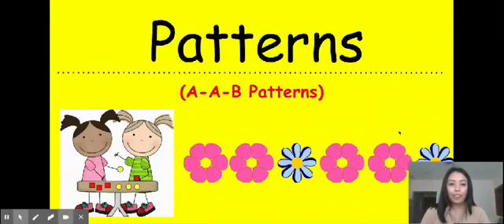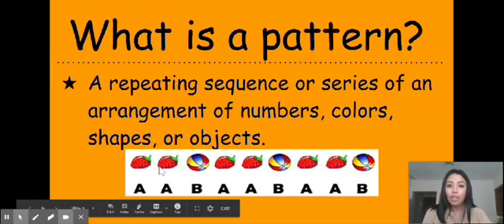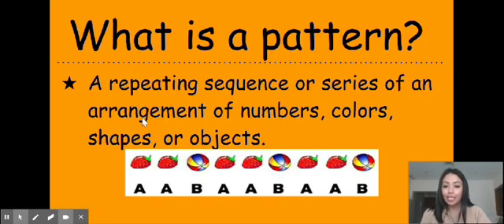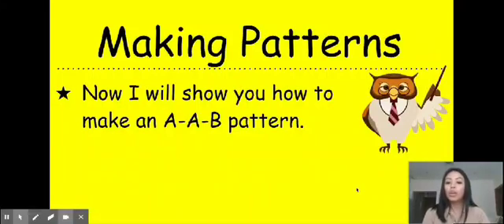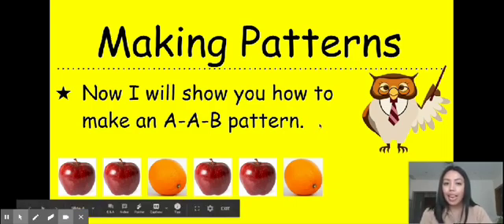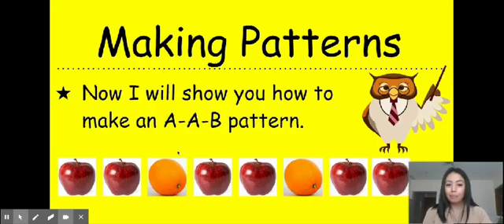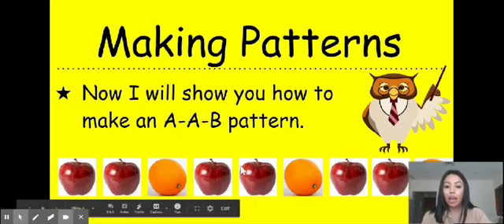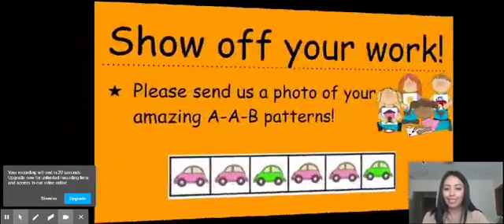Lesson on Patterns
🎨 Learning About Patterns | Fun & Easy Lesson for Kids!
Welcome to today’s lesson all about PATTERNS! 🎉 In this video, we’ll explore what patterns are, how to spot them, and how to create our own using colors, shapes, numbers, and movements.

🧠 Kids will learn:
✔️ What is a pattern?
✔️ How to identify repeating and growing patterns
✔️ How to extend or complete a pattern
✔️ Real-life examples of patterns in nature, art, and everyday life

✏️ Includes simple practice activities and visual examples that make learning fun and interactive!

Perfect for:
👧 Ages 4–8
🏫 Pre-K to Year 2 students
📚 Homeschool, classroom, or remote learning

🖍 Don’t forget to grab paper, crayons, or blocks to build your own patterns at home!